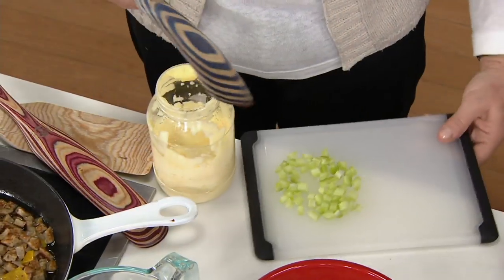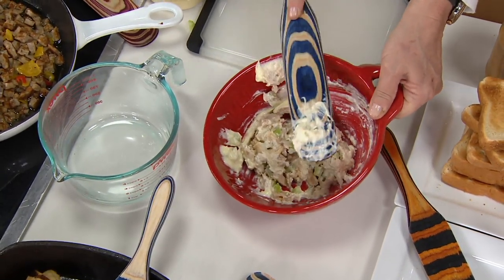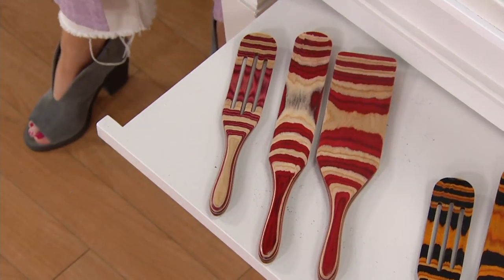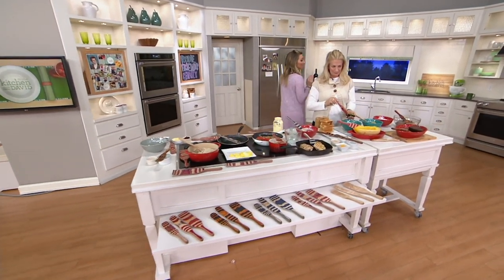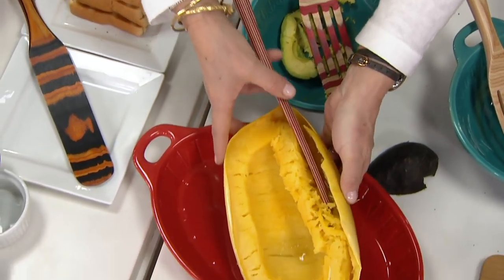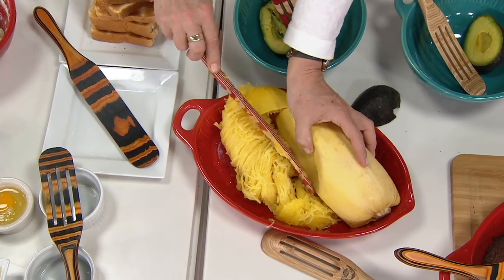Mad Hungry 3-Pc Pakka Wood Spurtle Set on QVC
Mad Hungry 3-Pc Pakka Wood Spurtle Set

It's a spatula, it's a spoon, it's a spurtle! Author and TV personality, Lucinda Scala Quinn, brings you these must-have Mad Hungry kitchen tools made of hip Pakka wood. These spurtles are uniquely designed to stir, flip, scrape, spread, and more--giving you versatile utensils for everyday use. From Mad Hungry.